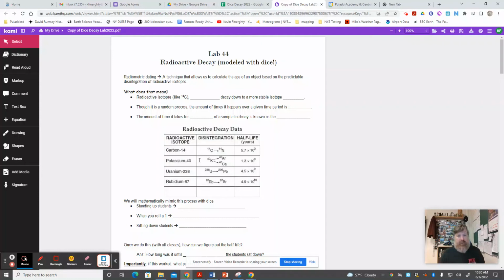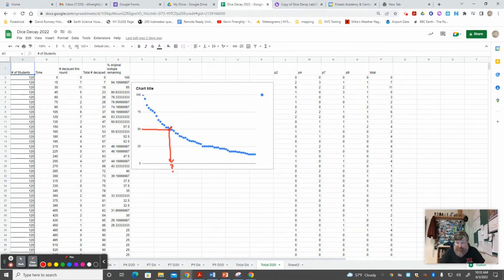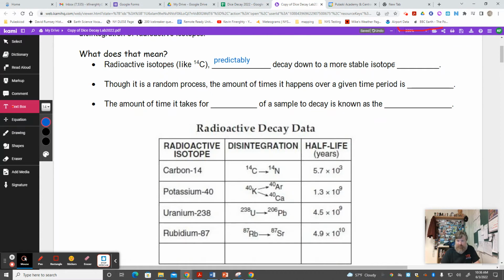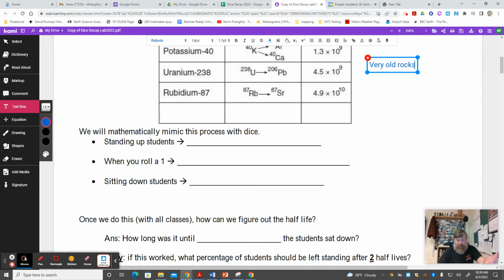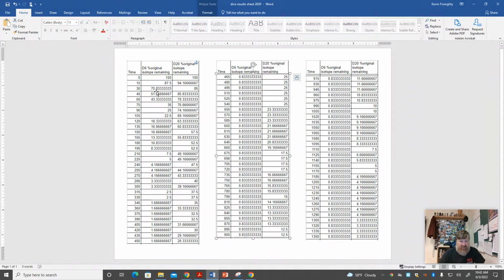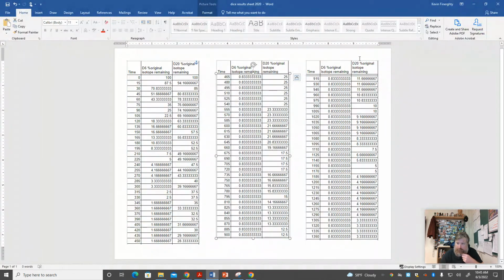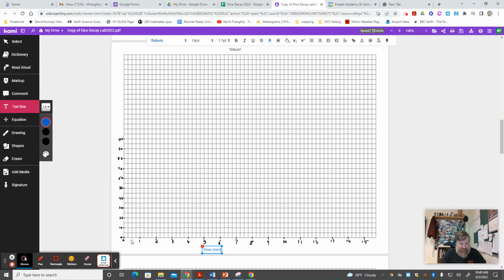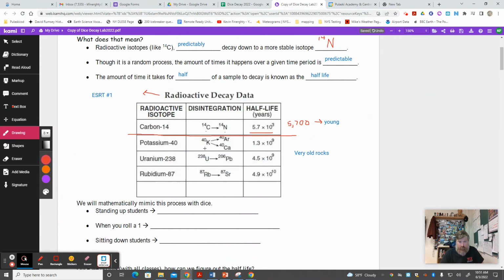Dice Decay Lab